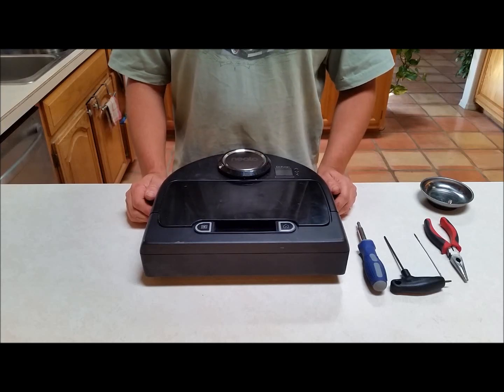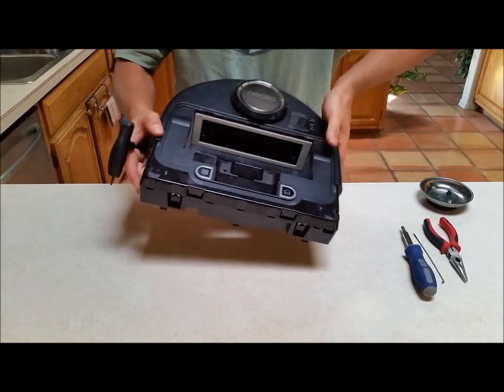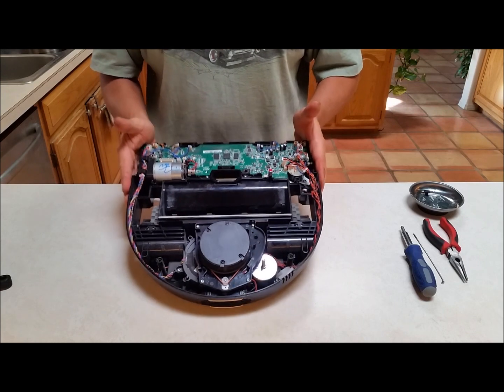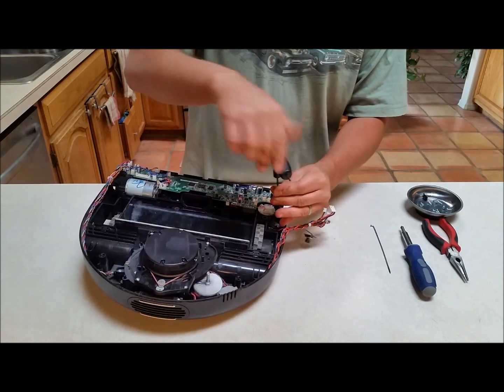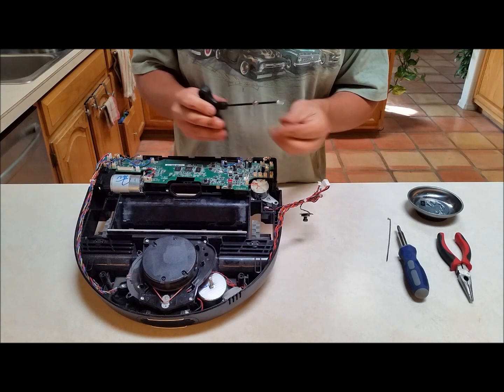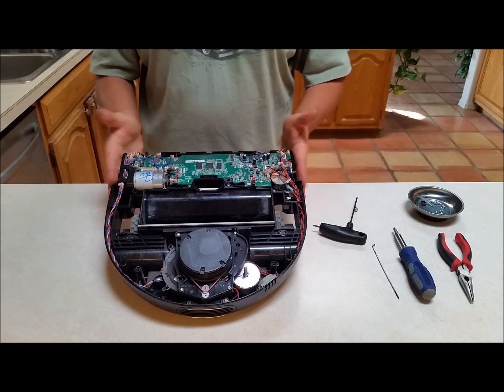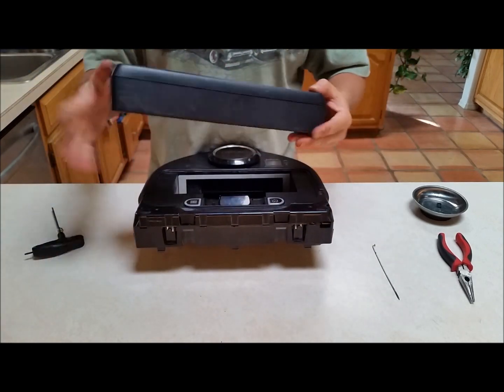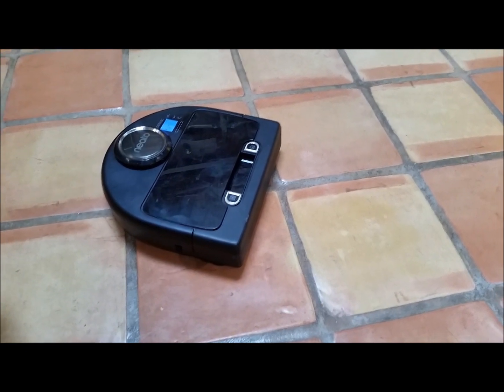Robot Vac Repair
Fixing the side brush on my Neato BotVac Connected

Update- April 2020:
 Comments closed as this robot is now many generations out of date, and also I've finally had to resign my bot to the spare parts pile. After many more repairs, I finally threw in the towel from excessive wear and tear on the LIDAR turret bearing.

I replaced this worn out bot with a low end unit to wait for the evolution of the auto-emptying bots. They are here, but I like to wait for the second generation because the early adopters always get more bugs... Plus with a looming global recession hopefully prices will come down. Yes, when the day comes I'll likely do a repair video for that bot (what ever it is) too.

I hope this video helps with your repairs.